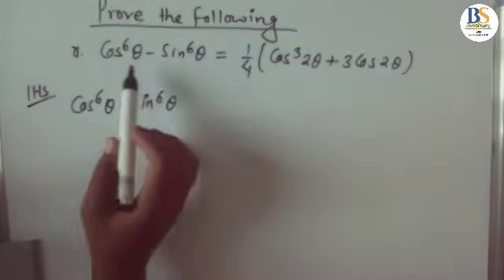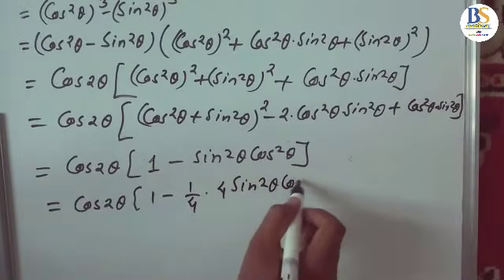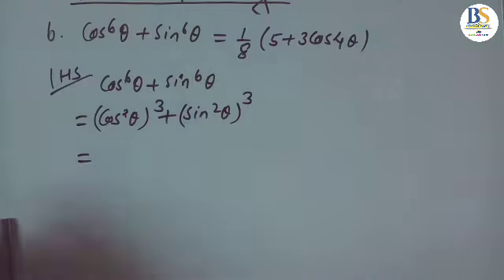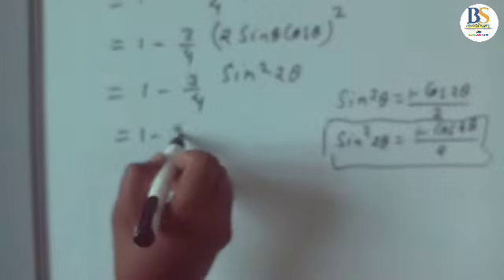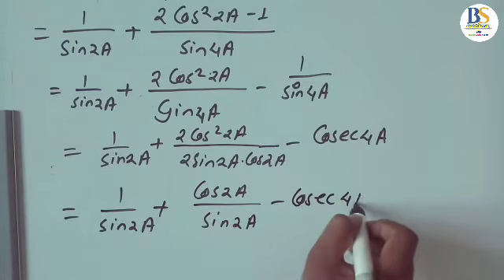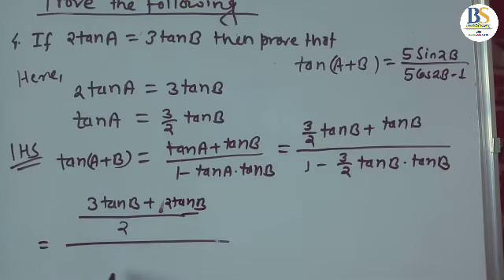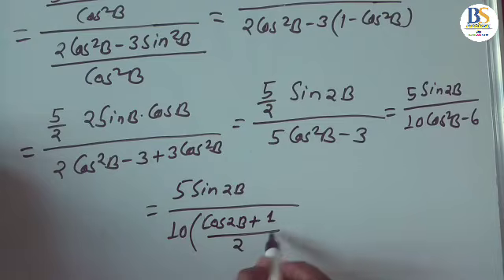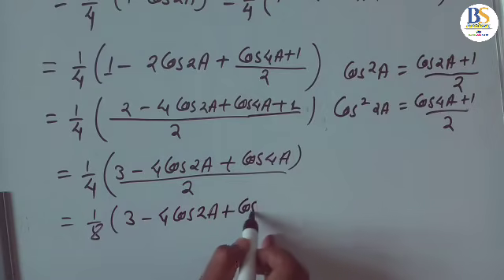Trigonometry(Class X) || Multple Angle ||Important Long questions : sin^4A=1/8(3-4cos2A+cos4A) | BsA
Trigonometry(Class X) || Multple Angle ||Important Long questions : Sin^6 theta + cos^6 theta | BsAcademy
Prove: Cos^6 θ+ sin^6 θ= 1/8(5+ 3cos4θ)
Prove: cos^6 θ- sin^6 θ= 1/4(cos^3 2θ+ 3cos2θ)
prove that 1/sin2A+Cos4A/Sin4A=CotA-Cosec4A.
If 2tanA=3tanB, then prove that tan(A+B) =5sin2B /5cosB -1
Sin^4x=1/8(3-4cos2x+cos4x) How to prove?
sin^4a=1/8(3-4cos2a+cos4a)

                                        Team “BS Academy Nepal"